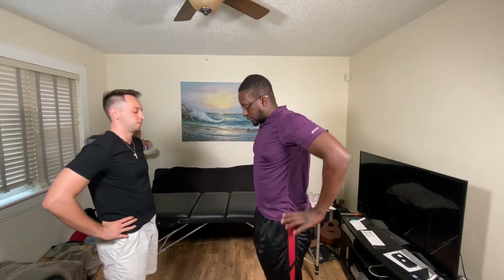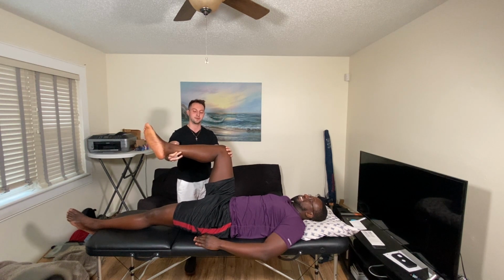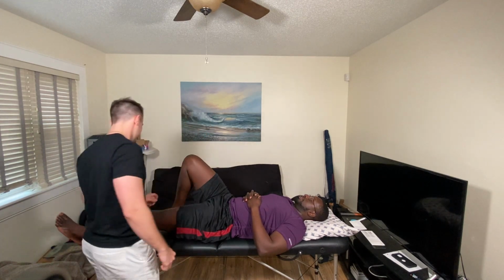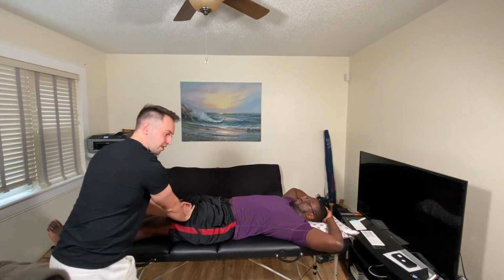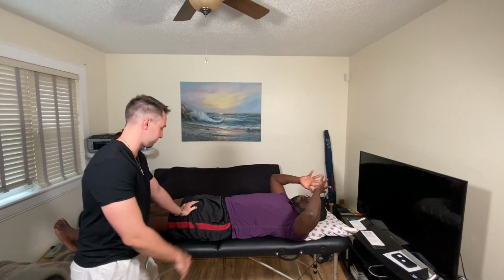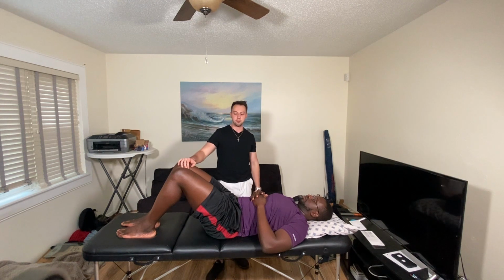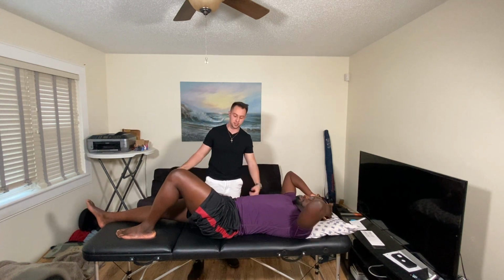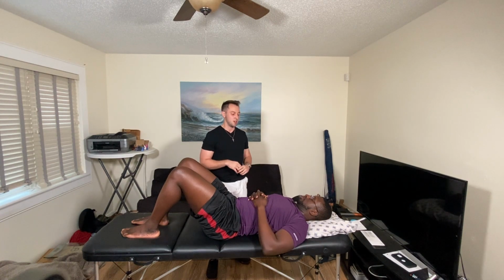How To Fix Low Back Pain (Initial Evaluation)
Lower back pain is the MOST COMMON issue I see with my patients as a physical therapist.

As a physical therapist, it is my duty to evaluate the root cause of my patient's pain. Many patients don't realize this, however often times the root cause of low back pain stems from the hip.

In this video, I do a physical therapy initial discovery session with a client who is having pain in their left hip and right SI joint, in order to determine the root cause of their pain. By watching this video, you will see how to identify the root cause of low back pain and the initial steps we take to correct this problem.

When looking for a physical therapist it is essential to find someone who will identify and address the root cause of the problem, rather than just manage symptoms.